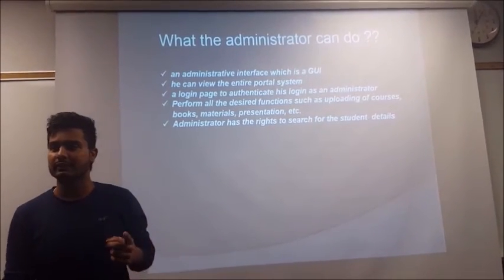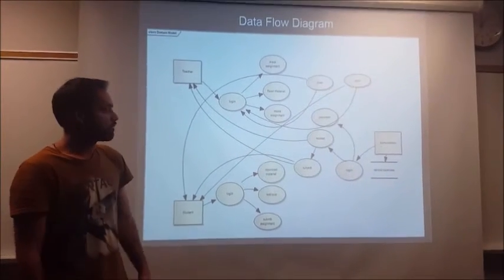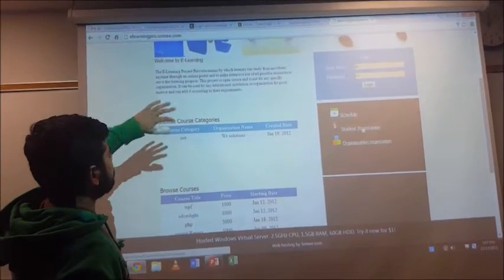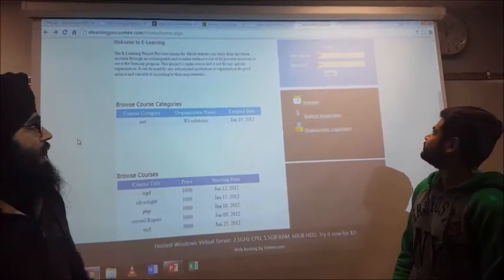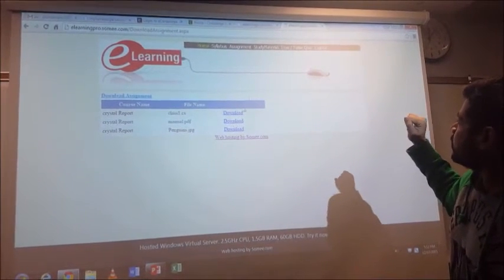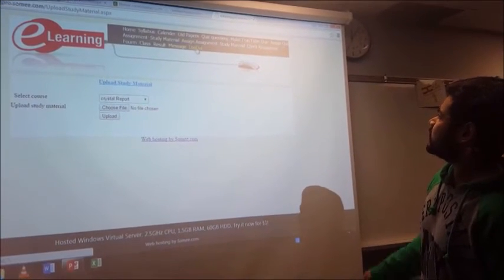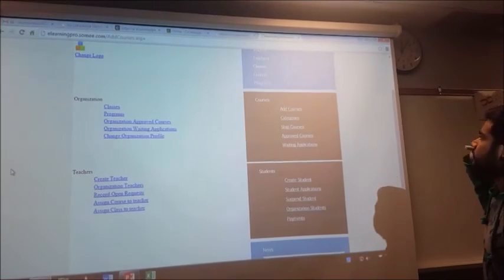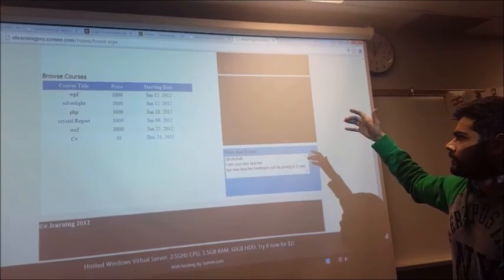PRESENTATION on E-learning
Presented By:
Harbhajan Singh Sidhu
Talwinder Singh Dhillon
Prashant Puri
Gurmeet Singh Jaura
Balkar Somal